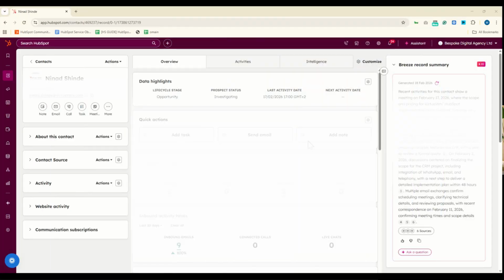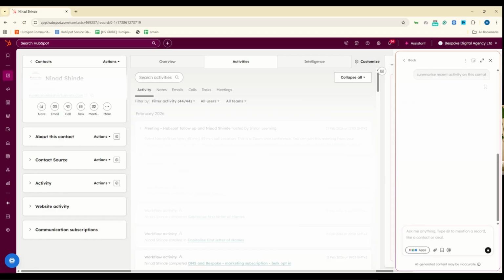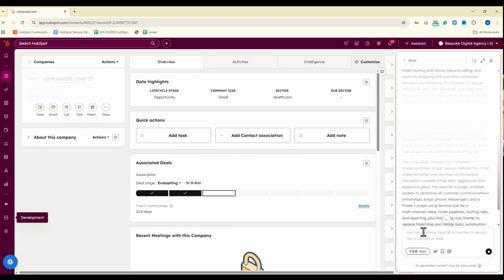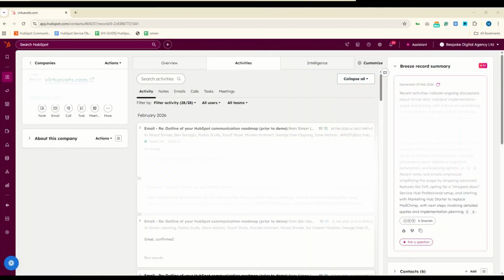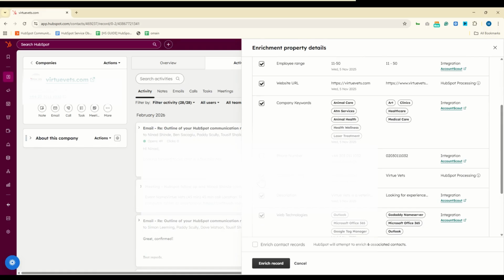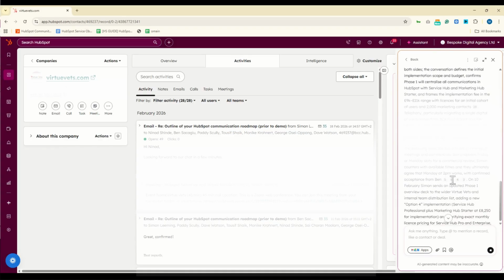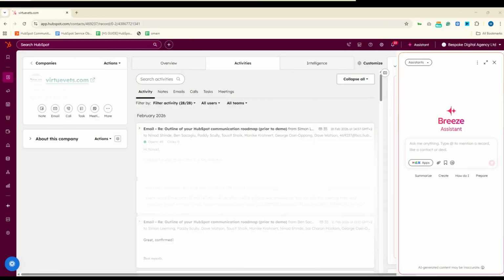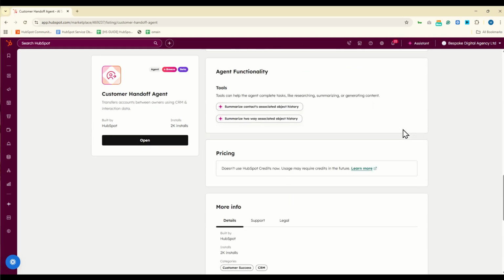Master HubSpot's Breeze AI Assistant: 5 Use Cases for Sales and Account Management Teams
Discover how HubSpot's Breeze AI acts as your personal sales assistant to save time, reduce admin, and improve meeting preparation. In this video, Bespoke's Co-Owner, Simon Leeming, demonstrates practical ways for sales reps and account managers to gain instant context on their accounts and contacts without manually crawling through portal data.